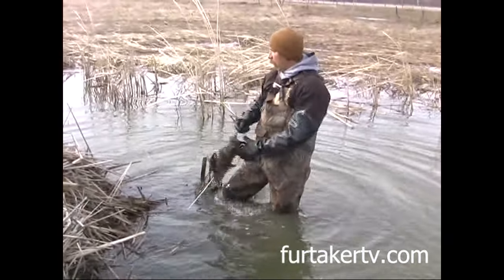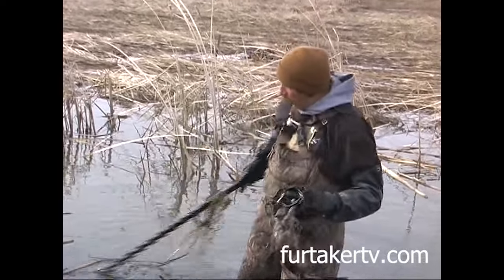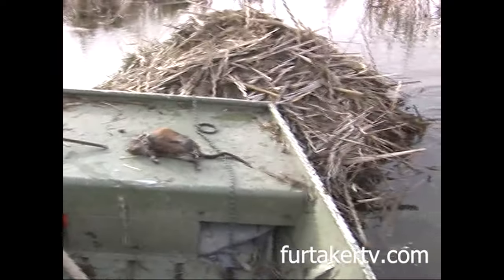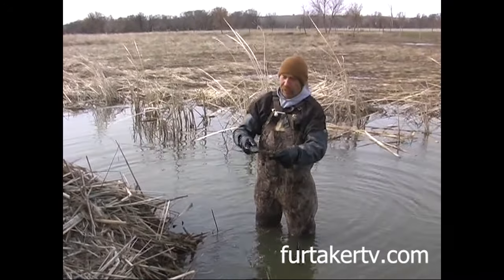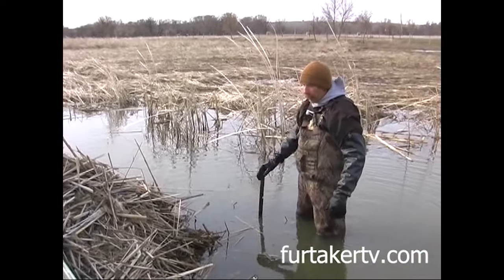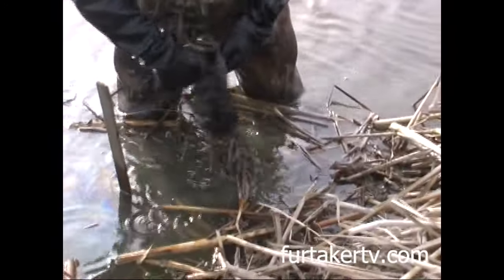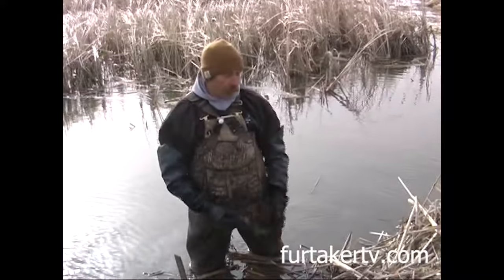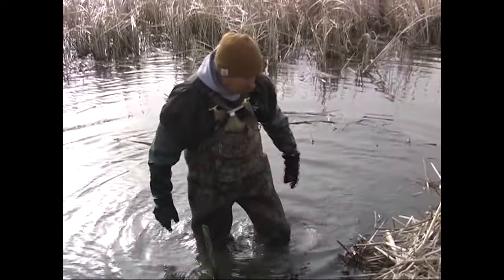Trapping Muskrats by the 1000's, Rich Kaspar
Rich Kaspar is a money trapper. This video was shot in 2012. Rich sold $35,000 worth of muskrats that year. Rich is a one of a kind and an expert trapper.

The full length video can be seen on furtakertv.com